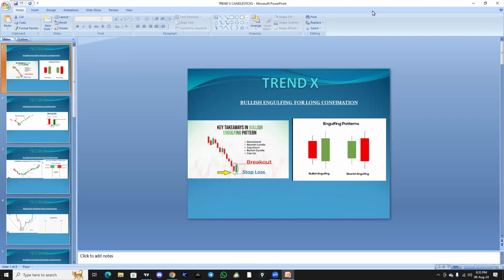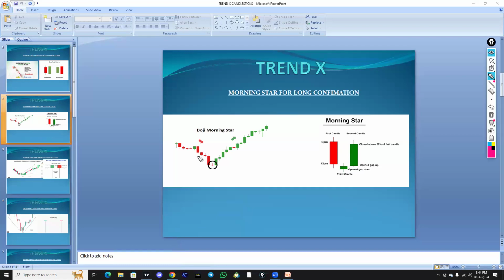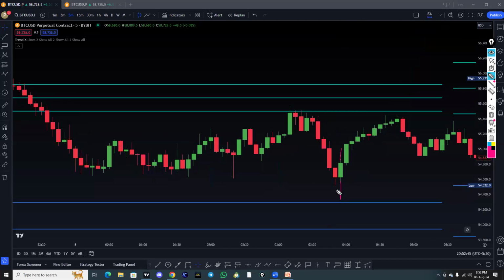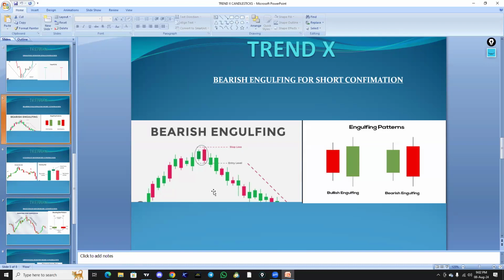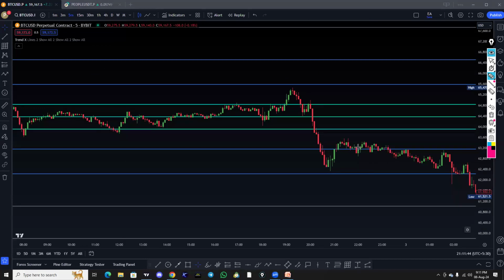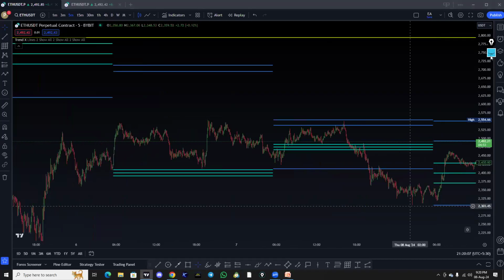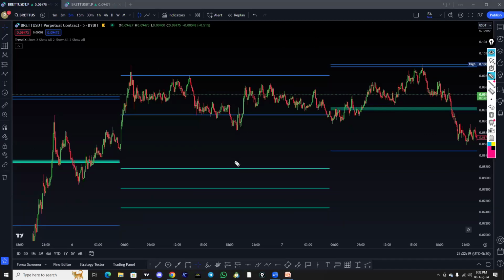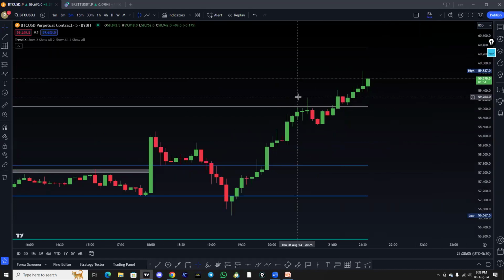#89 - TREND X TRAINING WITH PRAMOD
Master the trend x and become a profitable trader.